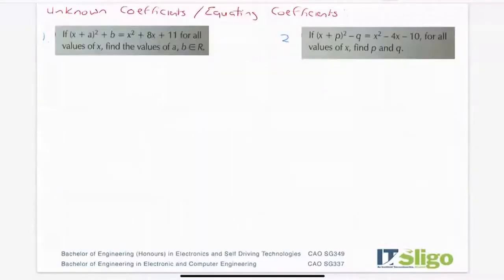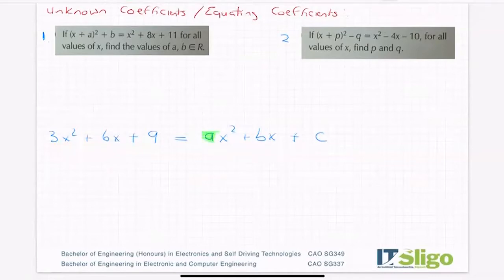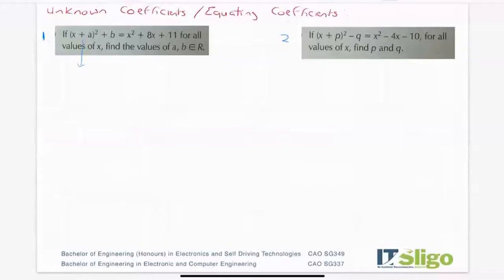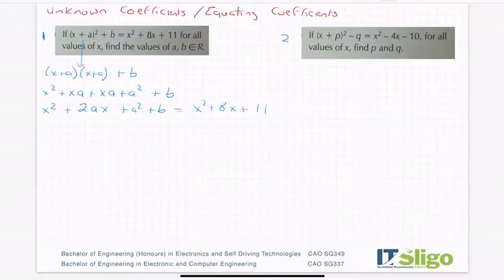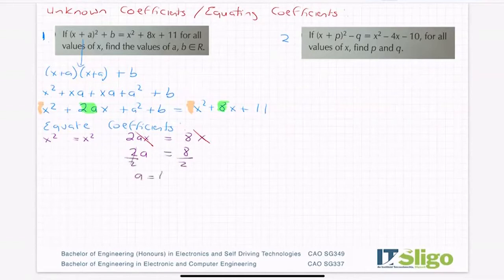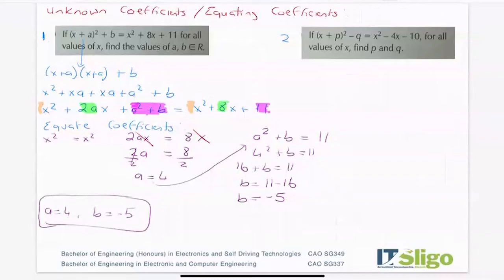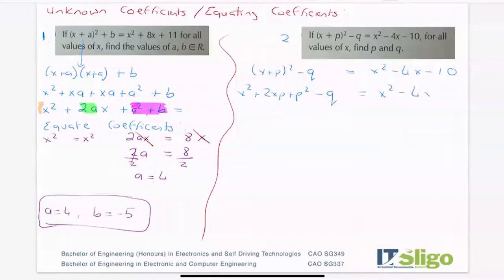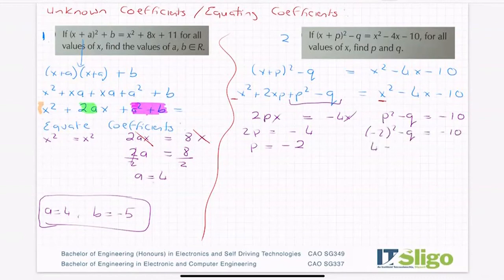Quadratics Unknown coefficients examples 1 and 2 Leaving Cert Higher Level